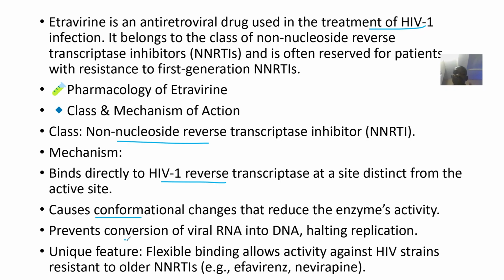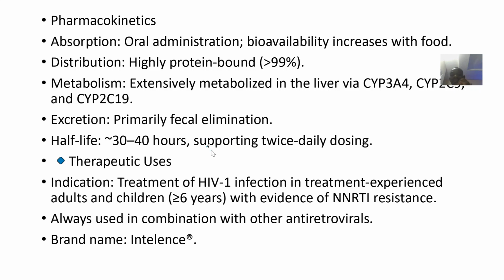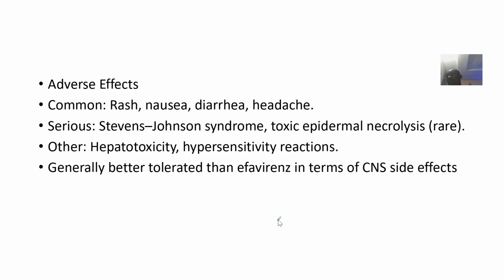Pharmacology of Etravirine Intelence; Class & Mechanism of Action, Pharmacokinetics, Therapeutic Use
Etravirine is a second-generation non-nucleoside reverse transcriptase inhibitor (NNRTI) used in HIV therapy. It was designed to overcome resistance to first-generation NNRTIs like efavirenz and nevirapine.

🧪 Class & Mechanism of Action
Drug class: NNRTI (non-nucleoside reverse transcriptase inhibitor).

Mechanism:

Etravirine binds to an allosteric site on HIV-1 reverse transcriptase.

This binding induces conformational changes that inhibit the enzyme’s activity.

Unlike first-generation NNRTIs, etravirine is flexible in binding, allowing it to remain effective against many resistant HIV strains.

Spectrum: Active against HIV-1, including strains resistant to efavirenz and nevirapine.

⚙️ Pharmacokinetics
Absorption: Oral; bioavailability improved when taken with food.

Distribution: Highly protein-bound (~99%).

Metabolism: Extensively metabolized by CYP3A4, CYP2C9, and CYP2C19.

Excretion: Primarily fecal elimination; minor renal clearance.

Half-life: ~30–40 hours → supports twice-daily dosing.

💊 Therapeutic Uses
Indication: Treatment of HIV-1 infection in adults, especially in patients with NNRTI resistance.

Clinical role: Often used in treatment-experienced patients as part of combination ART.

Formulation: Oral tablets (commonly 200 mg twice daily).

⚠️ Adverse Effects
Common: Rash, nausea, diarrhea, headache.

Serious: Stevens–Johnson syndrome, toxic epidermal necrolysis (rare but severe).

Other: Hepatotoxicity, especially in patients co-infected with hepatitis B or C